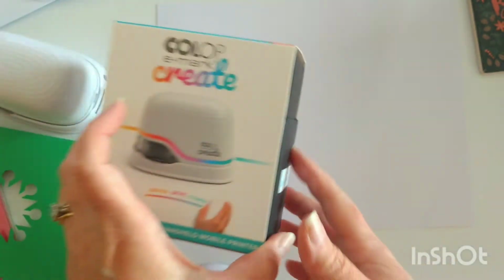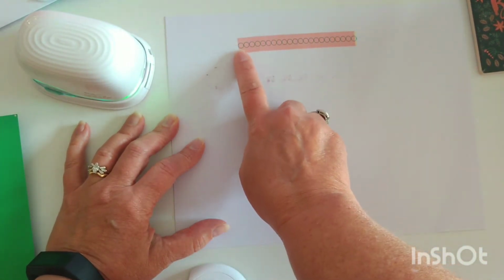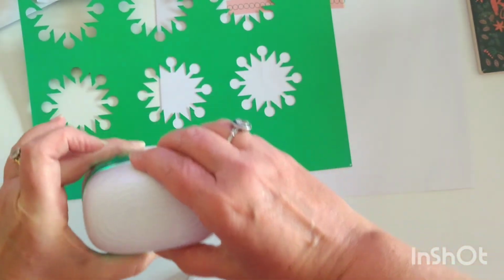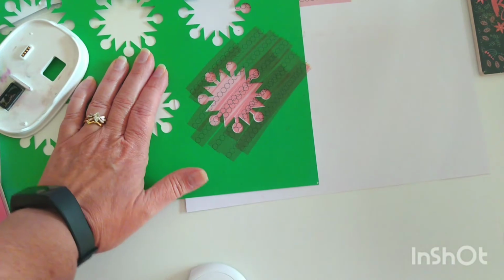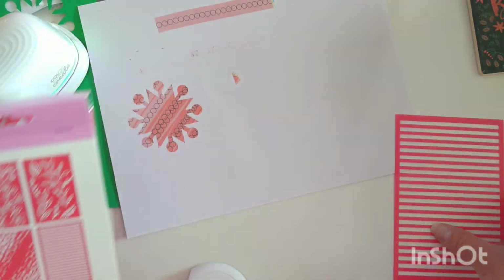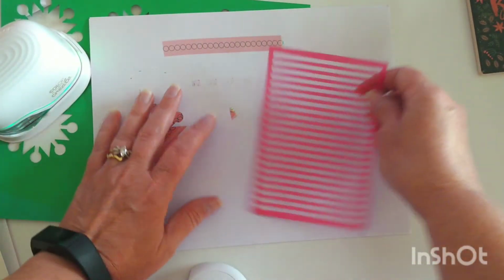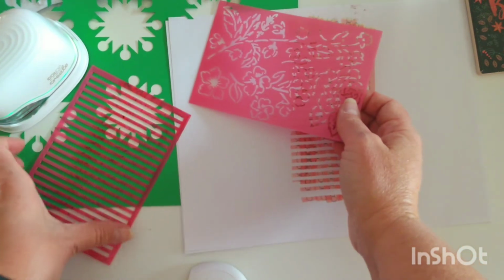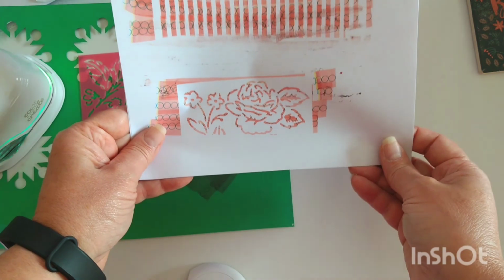Colop e-mark create. It can print through stencils!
This is so cool, come watch me experiment!